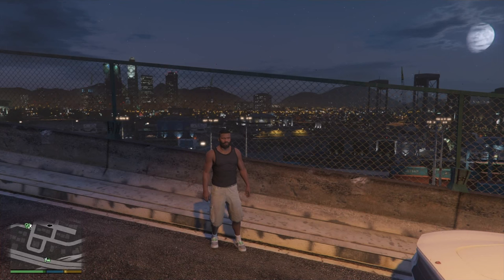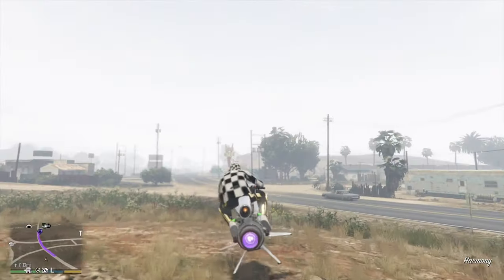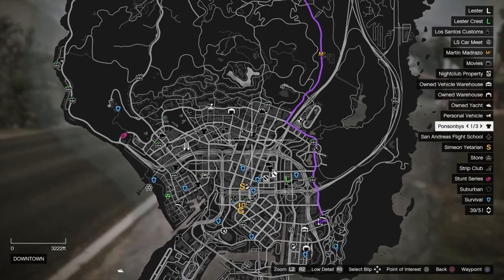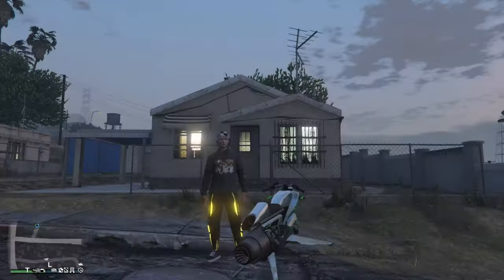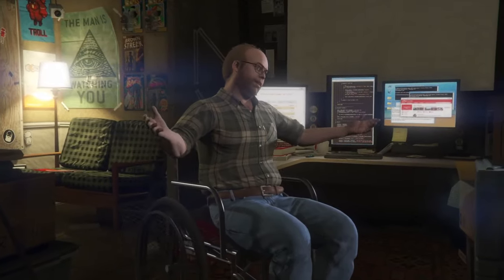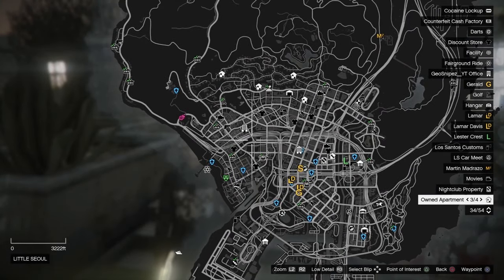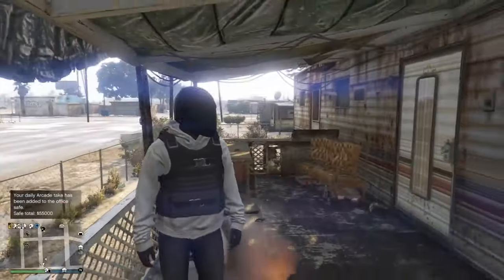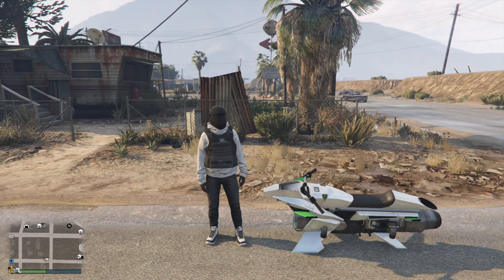*New Working* Industrial Plant *Bug Fix* | FAQ Fixes | 2022 Tutorial!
Hope this video helps and covers all bases and other troubles players are having right now be sure to watch the video all the way through or click these time stamps on what you're having trouble with.

Industrial plant survival, 0:35

Lost Properties Fix, 3:19

Still missing properties? 4:49

Talking ABout Other Issues. 5:57

Had to mute my outro song cause “copyright” so dumb lol

and to

They helped research and test things out in order to make this video possible go sub to them it would be appreciated!

I'm a Gamer 🎮, I love to make people laugh and make them smile when they're feeling down.

First Stream.. 12/16/17